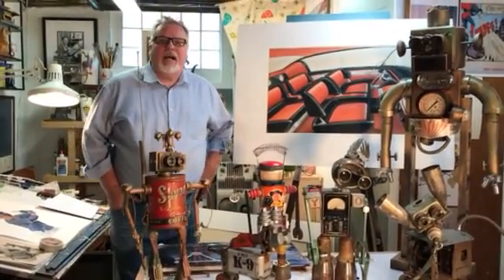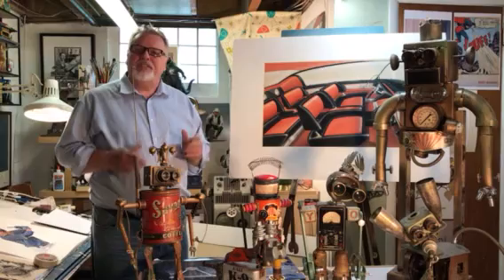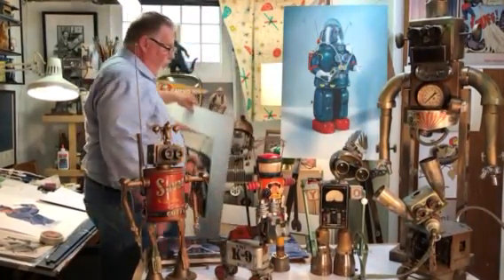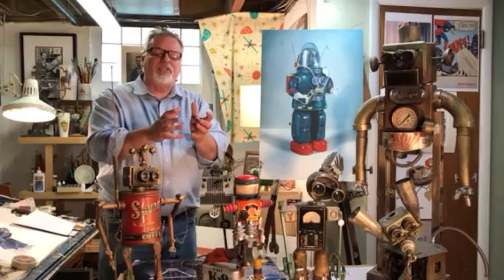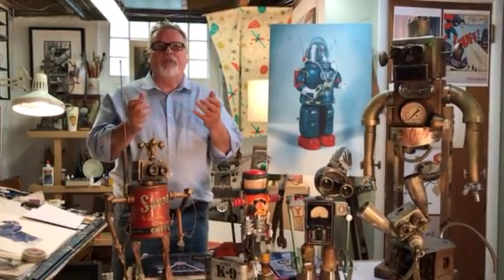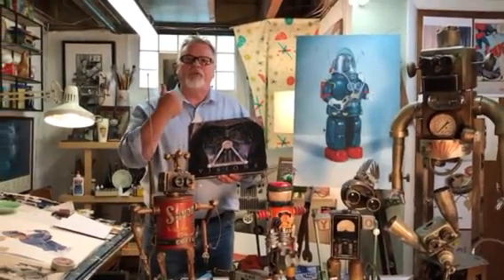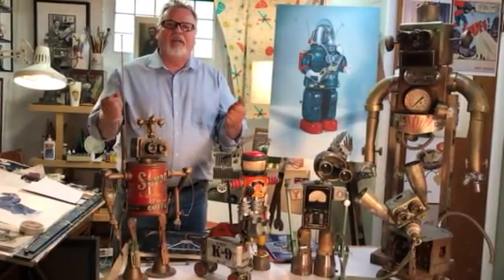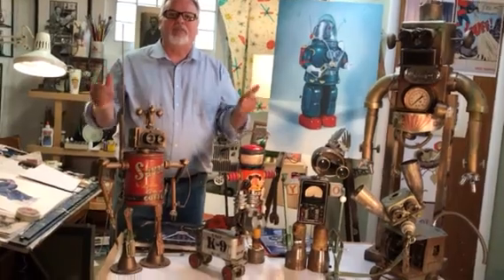Artist Stephen Heigh discusses his work!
Stephen is showing with the "101 Artists" touring exhibit on view from July 9 - October 9th 2021 at the Southern Alleghenies Museum of Art in Loretto, PA.